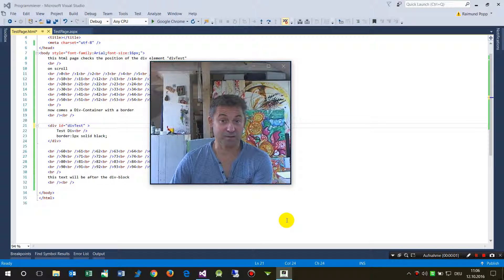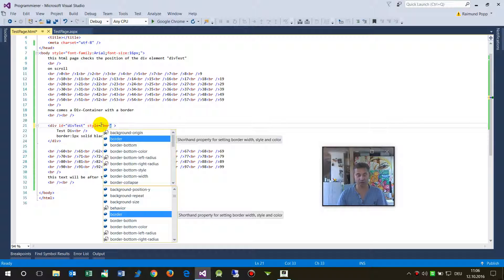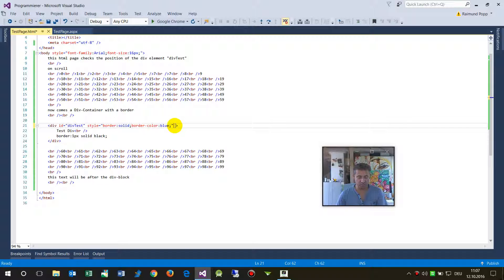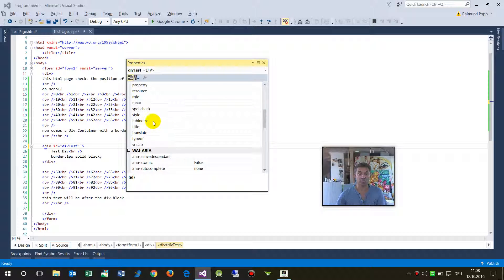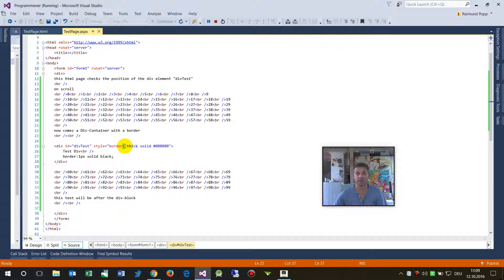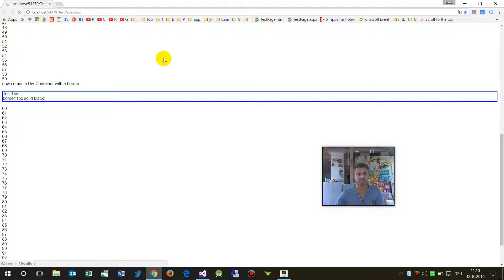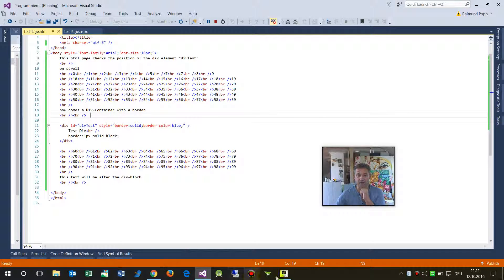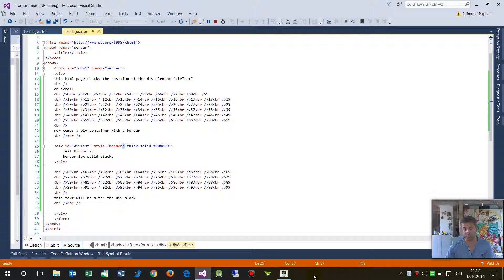HTML #1: Draw a Div Container with a Border under Visual Studio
under Visual Studio

How to draw a div block with a border?
To extend a div block with a simple frame, so this can be seen visible, in the div  tag a style property has to be insert.
As this example style = "border: 1px solid black; ""